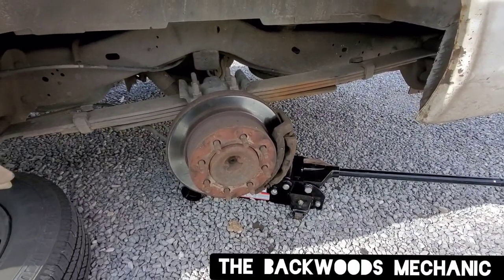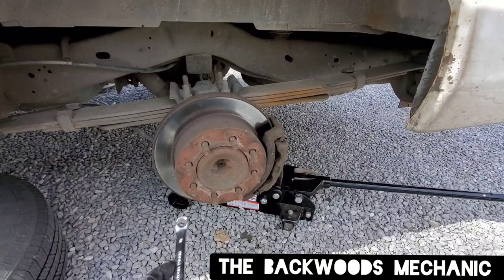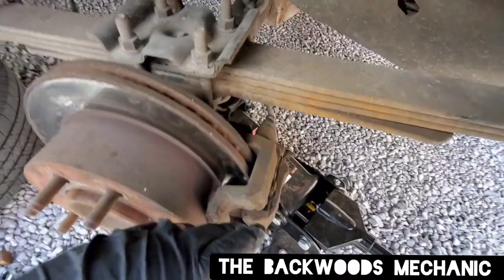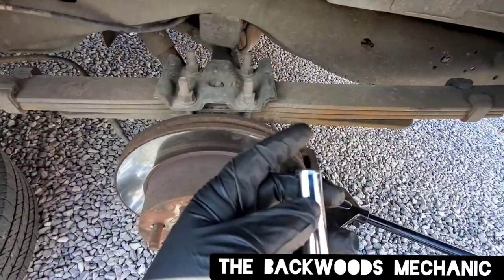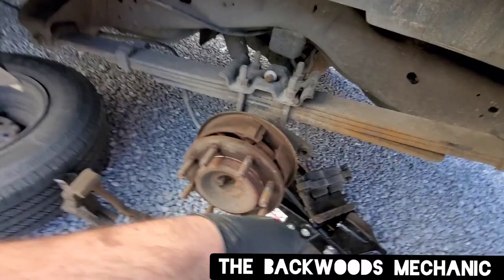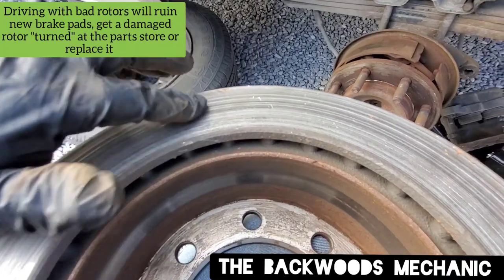How To Replace the Rear Brake Pad & Rotor 2007 Ford E-150 Cargo Van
How To Do It Yourself Imstructional Video for changing the Rear Brake Pads & Rotors on a 2007 Ford Econoline E-150 Cargo Van
I make these videos to encourage people to pick up some tools and learn to make repairs yourself, to save money and take care of your vehicles properly
LUG NUTS 7/8" SOCKET
CALIPER SLIDE BOLTS 13MM
CALIPER BRACKET 18MM
WEAREVER CERAMIC BRAKE PADS
ROTOR
From CAR QUEST AUTO PARTS or Asvance Auto Parts linked here
Pads

FOR MORE HowToVideos DIY videos, Tool Reviews Shop Talk, Tool Talk, Deal Alerts, and more

I review Gearwrench, Hart , Hyper Tough from Wal-Mart Stanley, MAC, Proto, Dualast from Auto Zone, Power Torque from O'Reillys ,  Tekton, Teq Pro from Car Quest, AutoCraft from Ascance Auto, Craftsman from Sears. Kobalt from Lowes, ICON, Pittaburgh Pro from Harbor Freight, Carlyle, Evercraft from NAPA, Blackhawk & more

Scotty Kilmer talks, but I'll show you the repairs